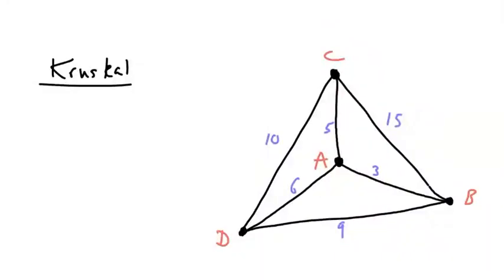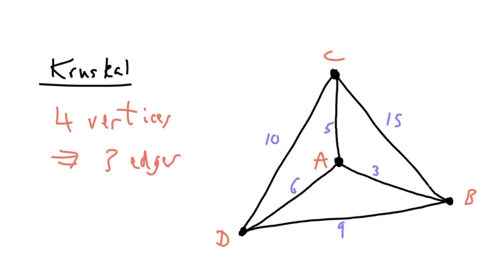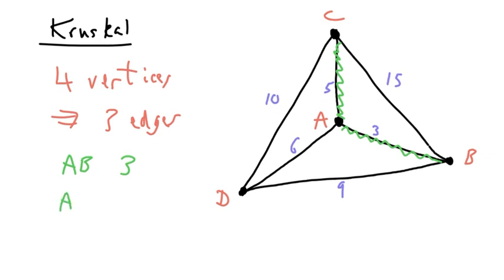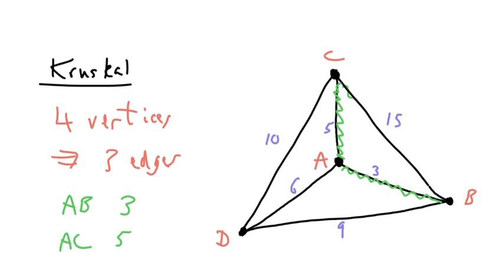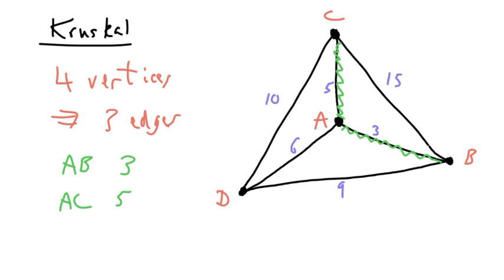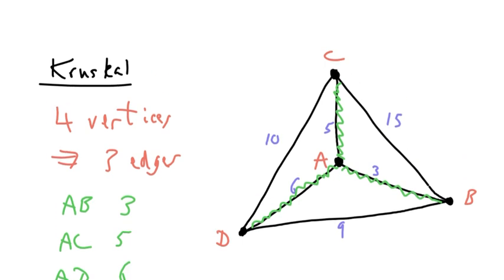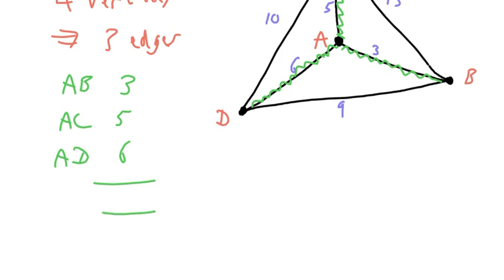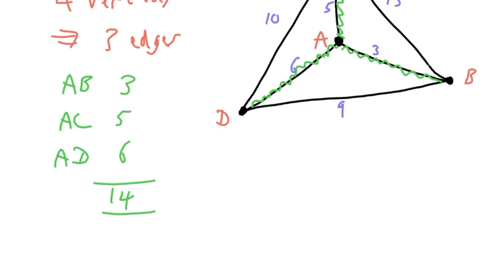Find the minimum cost spanning tree on the graph above using Kruskal's algorithm Which of the edges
Find the minimum cost spanning tree on the graph above using Kruskal's algorithm. Which of the edges below are included in the minimum cost tree? OAB OAC OBC OBD OAD OCD